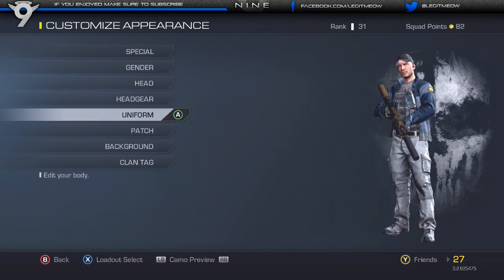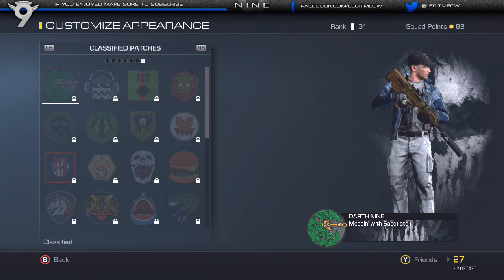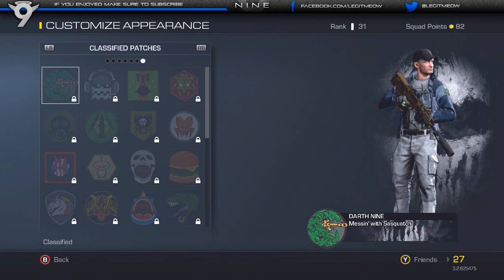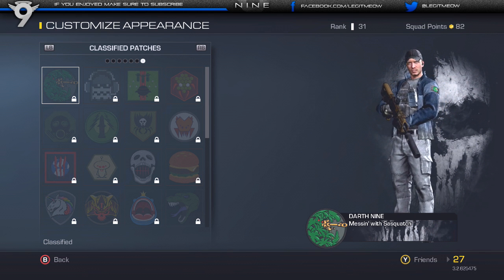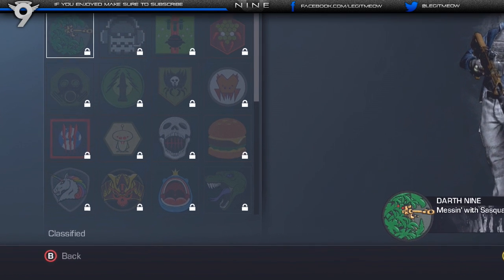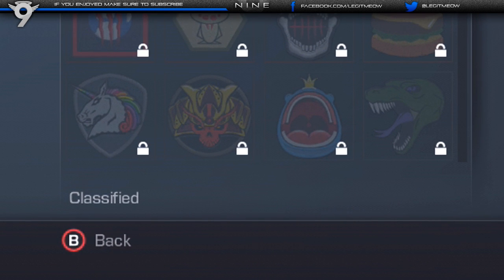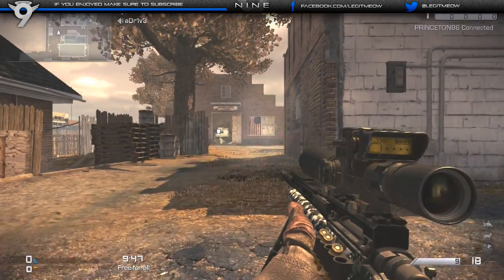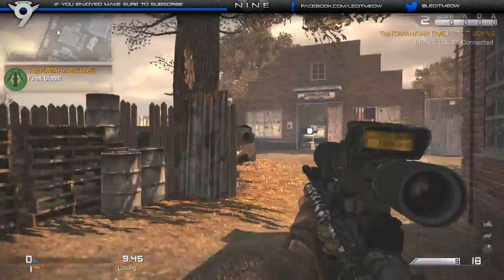Call of Duty Ghosts - Secret Classified Patches! How to Unlock "Messin' With Sasquatch"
How to Unlock the Messin' With Sasquatch "Classified Patch!"